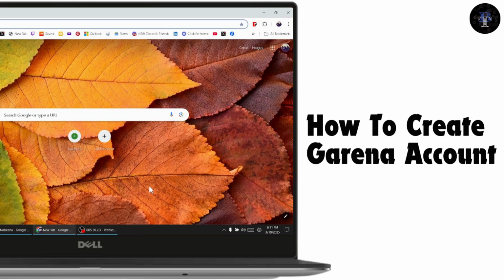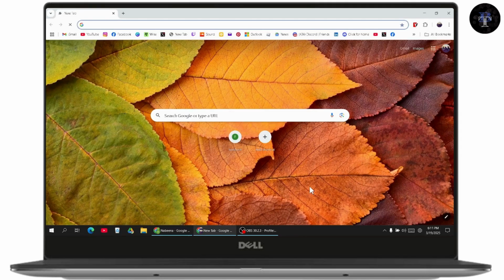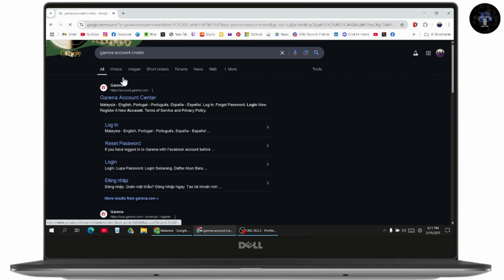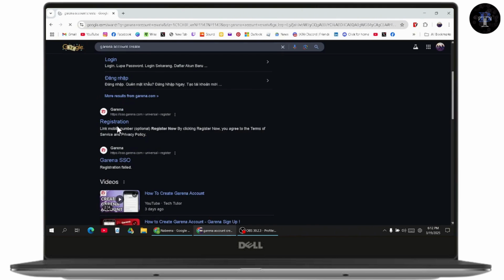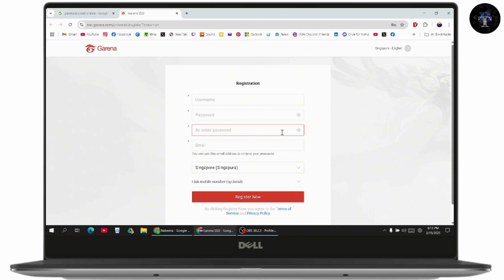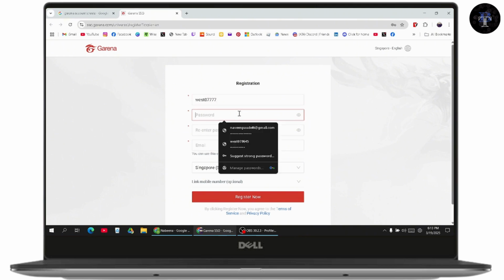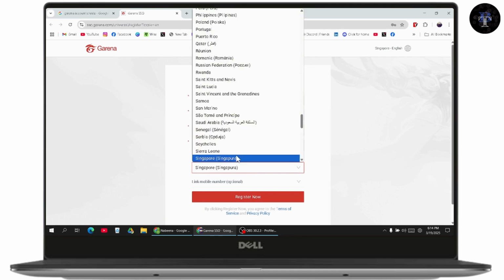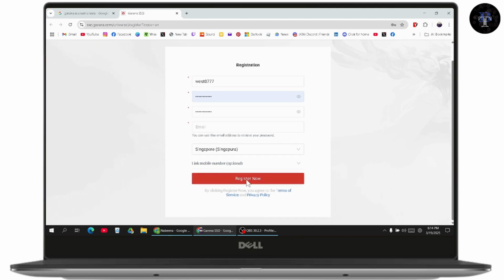How To Create Garena Account (2025)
Want to create a Garena account? In this video, we’ll show you a step-by-step guide to registering on Garena and getting started.

0:00 - Introduction
0:08 - Checking Internet Connection
0:12 - Opening a Browser and Searching for Garena Account Creation
0:20 - Accessing Garena's Account Center
0:28 - Navigating to the Registration Page
0:35 - Entering a Username and Creating a Password
0:46 - Re-entering Password and Providing an Email Address
0:55 - Selecting Country or Region
1:02 - Optionally Linking a Mobile Number
1:08 - Clicking on ‘Register Now’
1:12 - Entering the Verification Code Sent to Email or Mobile
1:16 - Completing CAPTCHA and Finalizing Account Creation
1:18 - Conclusion